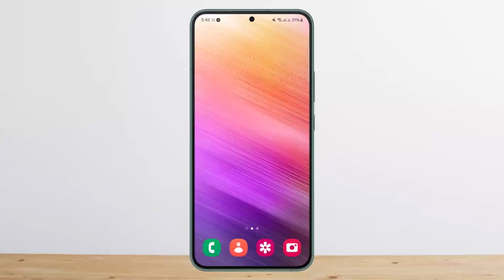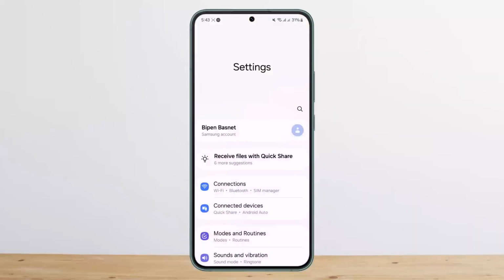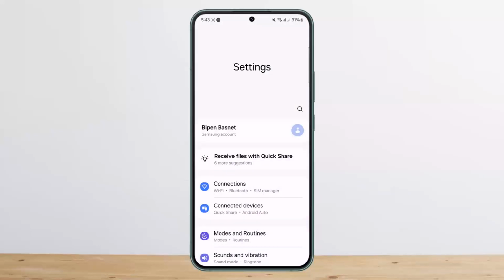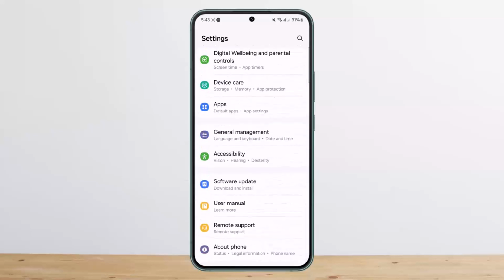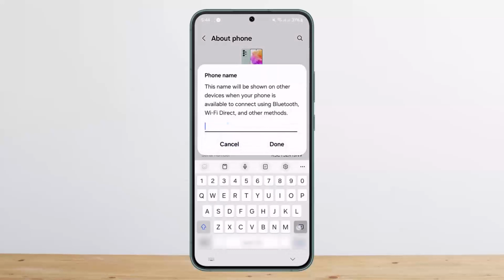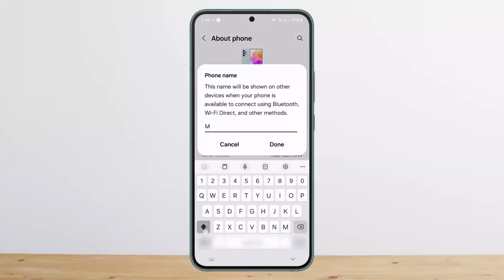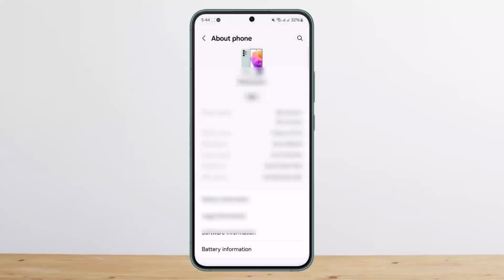How To Change Your Device Name On Android Phone !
In this tutorial video, I will simply show you how to change device name on Android . So just make sure to watch this video till the end.

~ Video Chapters:
0:00 Introduction
0:14 Change Device Name On Android
1:00 Outro